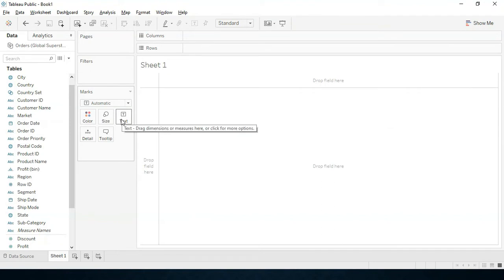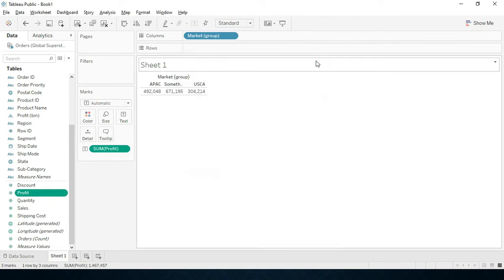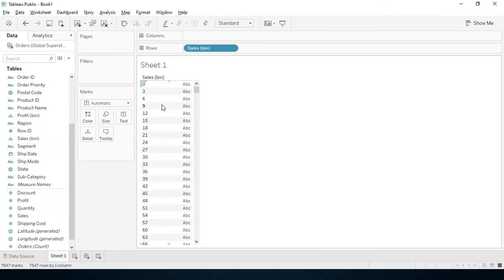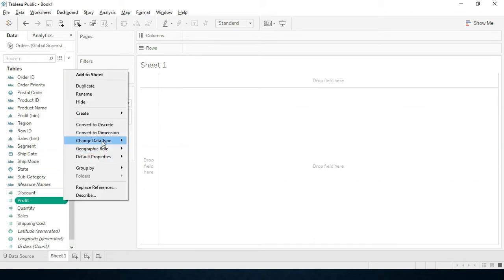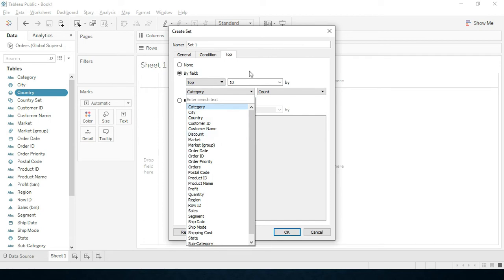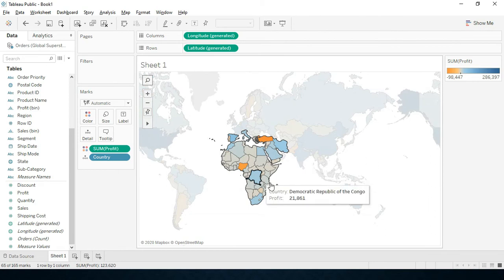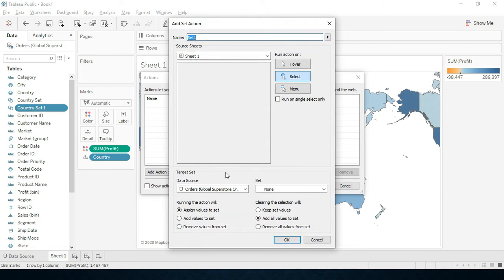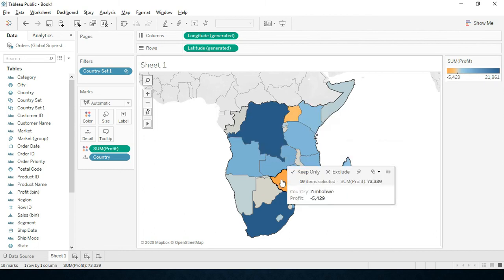Tableau Interview Questions & Answers- Difference between Groups Bins & Sets? What are Set Actions?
What are difference between Groups Bins & Sets?
What are set actions?